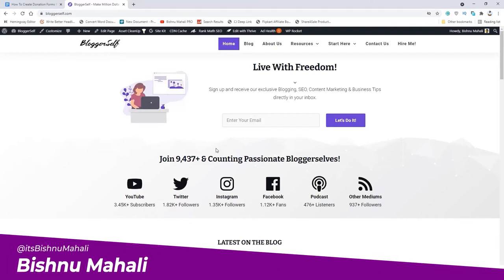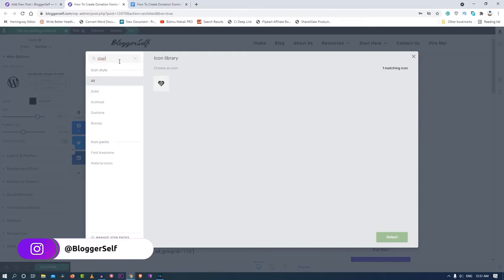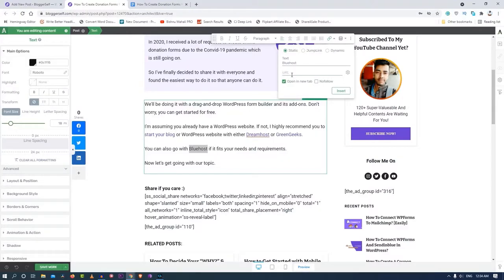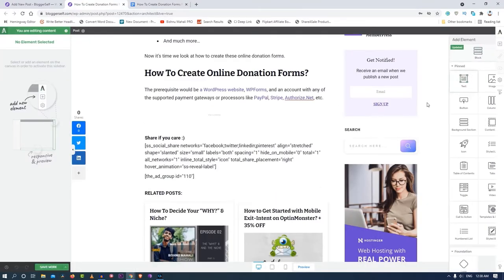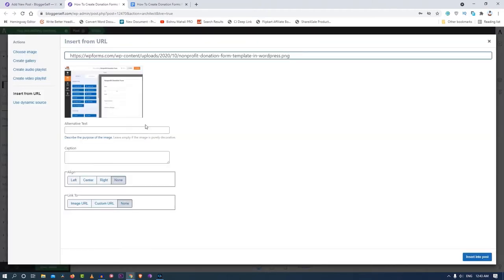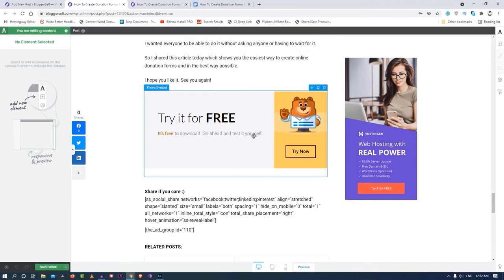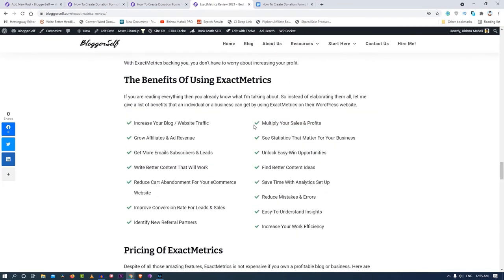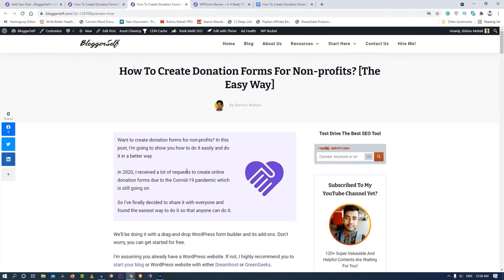This Is How I Design My Blog Posts With Thrive Architect - Watch Me Do It! 👨‍💻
Ever wondered How I Design My Blog Posts? Well, it's not a secret that I use Thrive Architect to do it. But this time, you can watch me do it live.

I recorded this video recently while I was designing a blog post on my with the help of Thrive Architect.

Its purpose is to show you how powerful this plugin is and how awesome it is to use.

📋 RESOURCES MENTIONED

Don't Have Money To Give?
No worries! Just Shop On Amazon After Clicking This

(Digital Marketing And More)